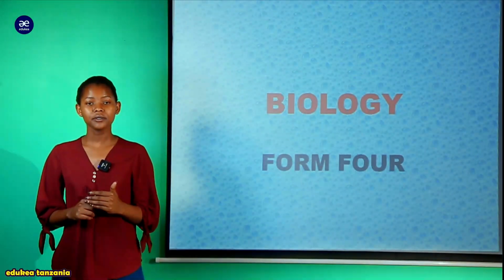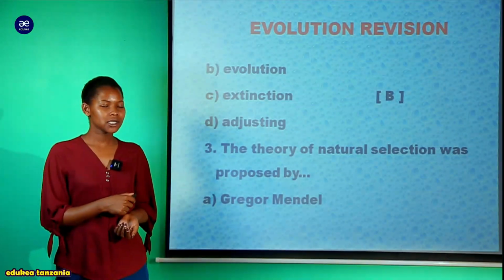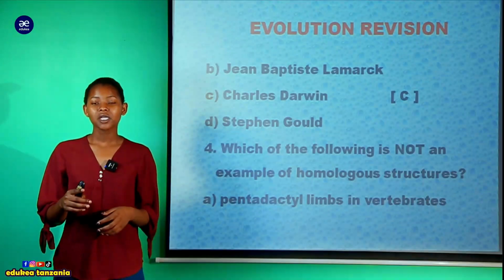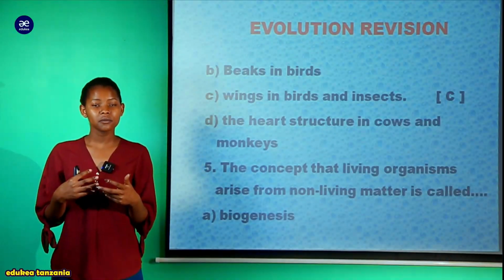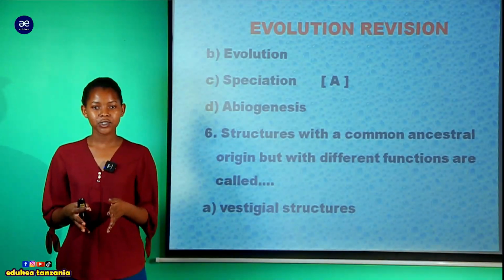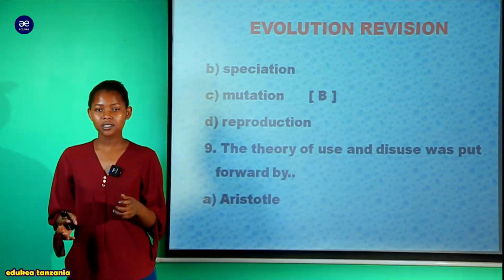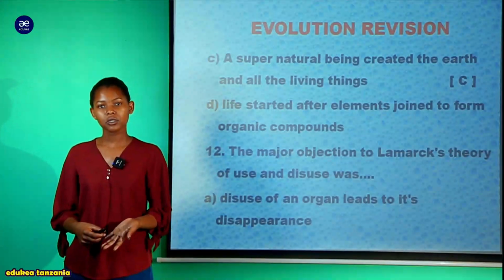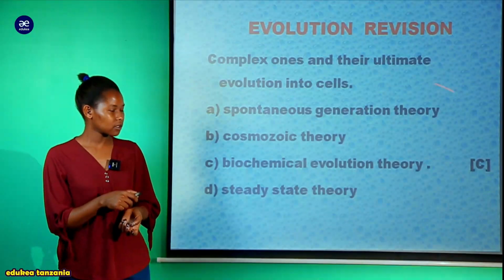BIOLOGY FORM IV, REVISION QUESTIONS, EVOLUTION 5 OF 8